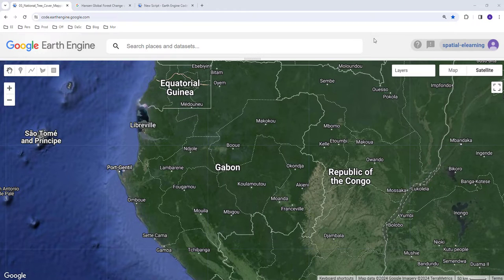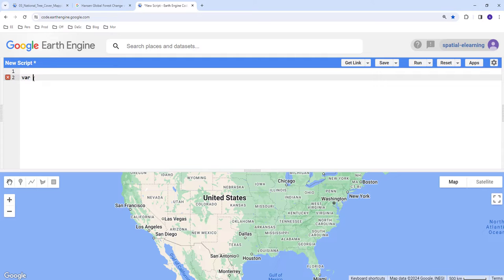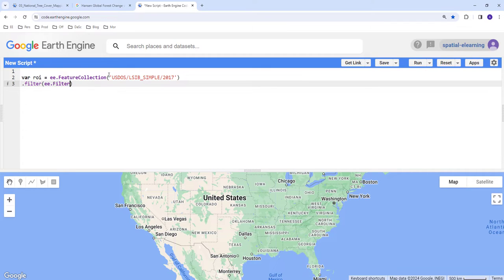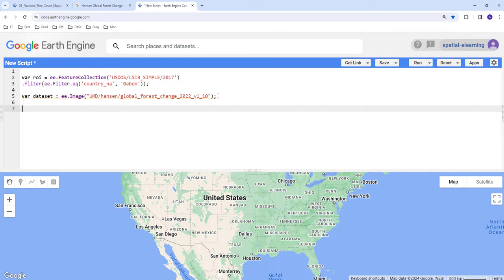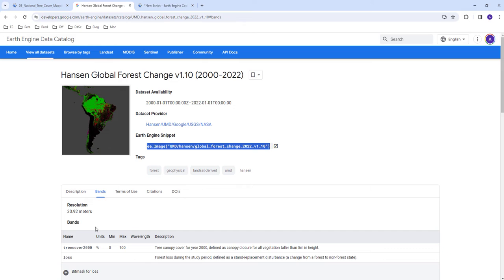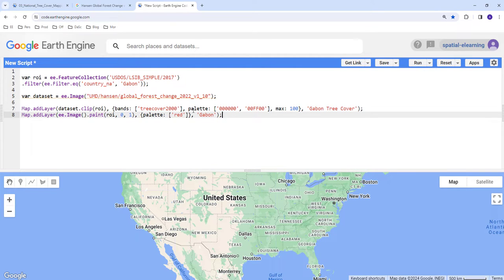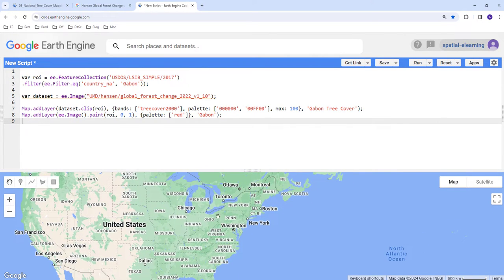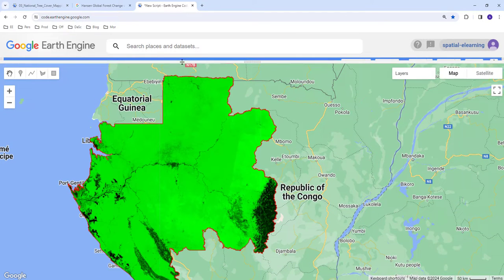National Forest (Tree) Cover Mapping uisng Hansen Global Forest Change Google Earth Engine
In this tutorial, we will discuss how to create a national forest (tree) cover map using the Hansen global forest change product on the Google Earth Engine API.